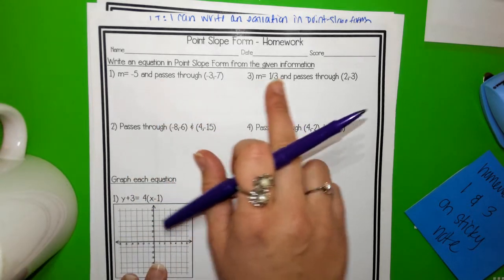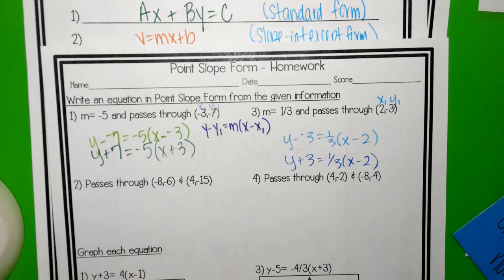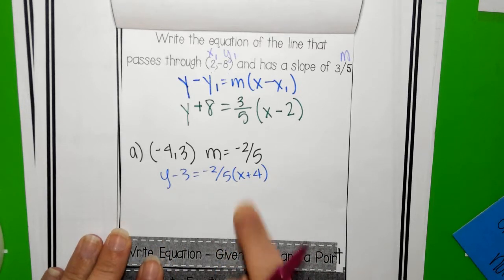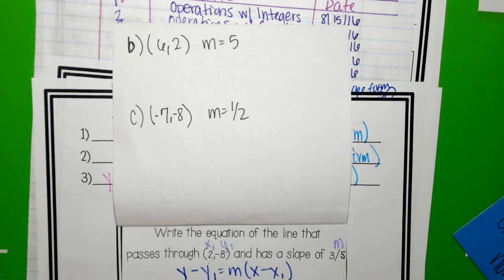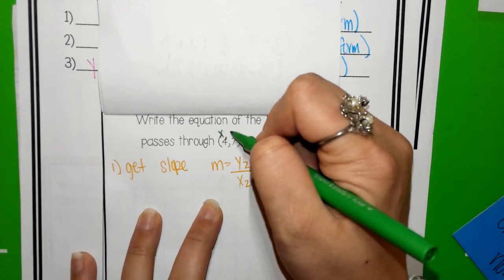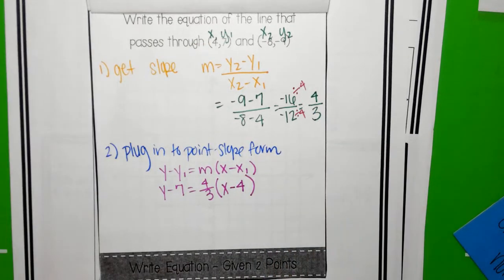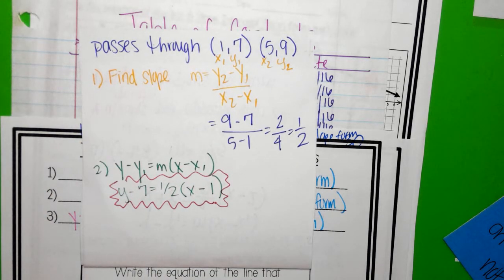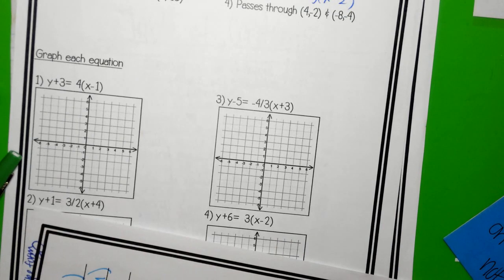Point Slope Form Day 2!